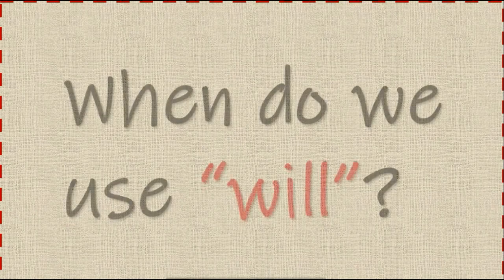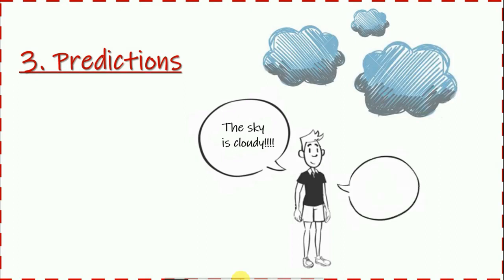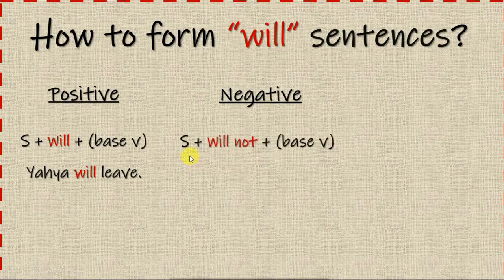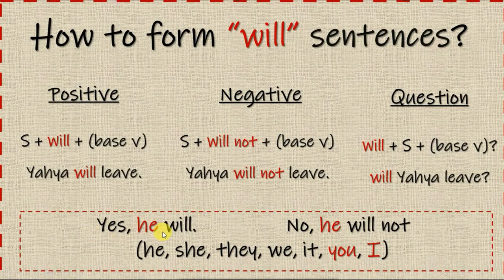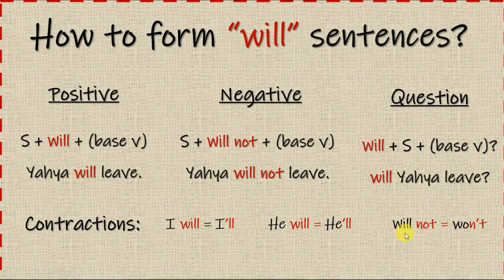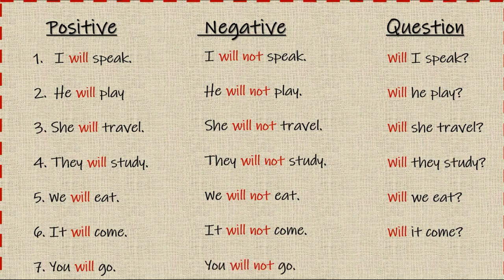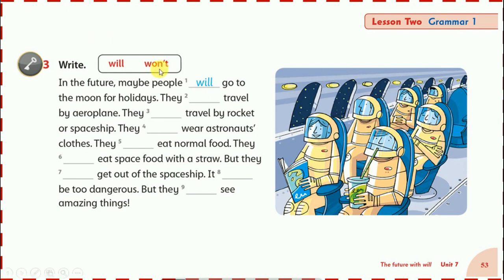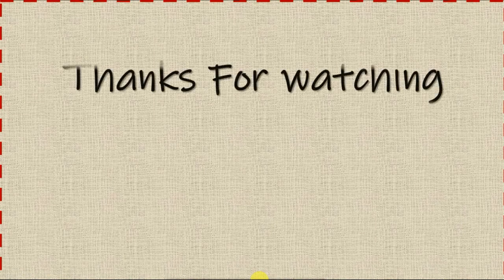Grade four Future “ will “